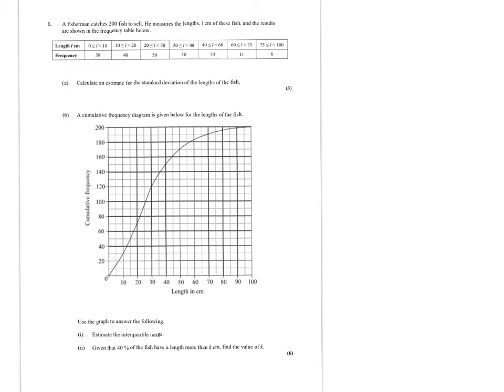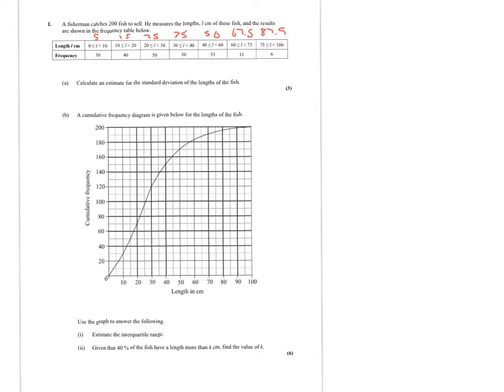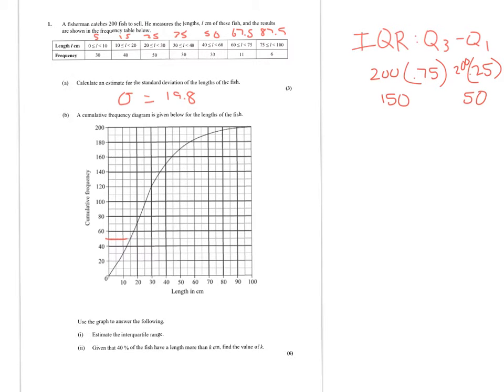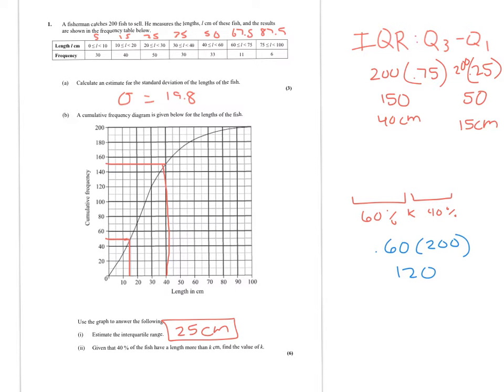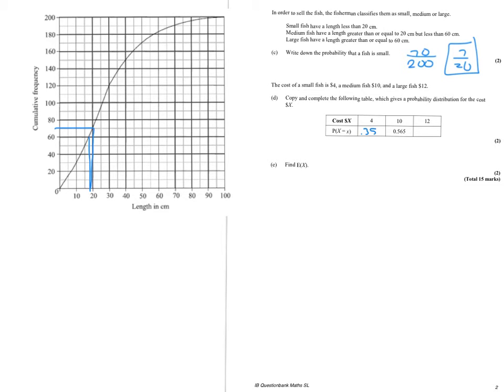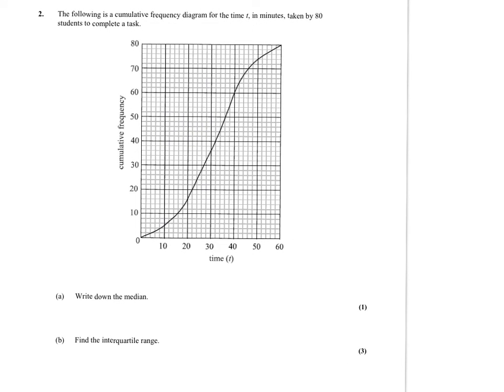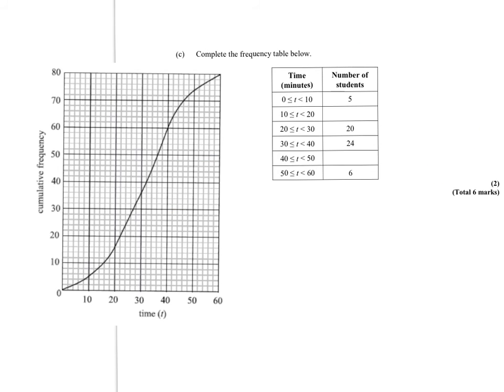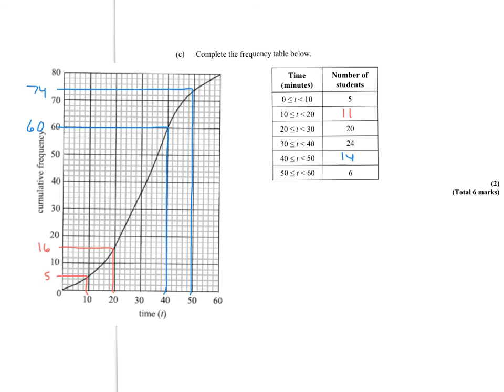Cumulative Frequency Review